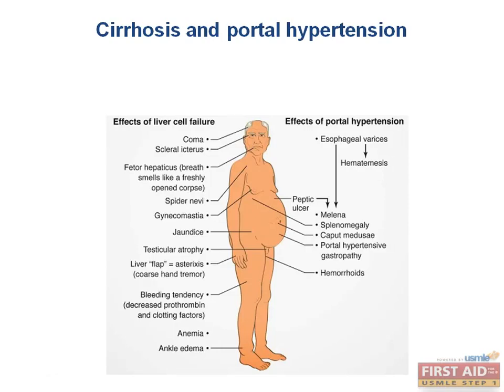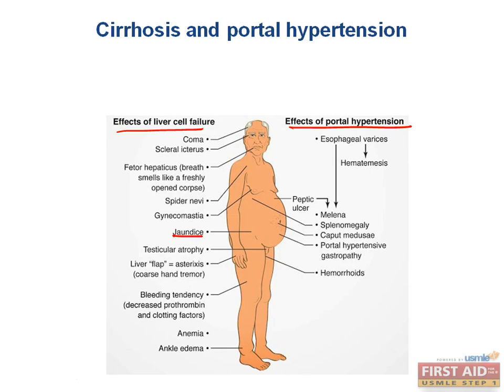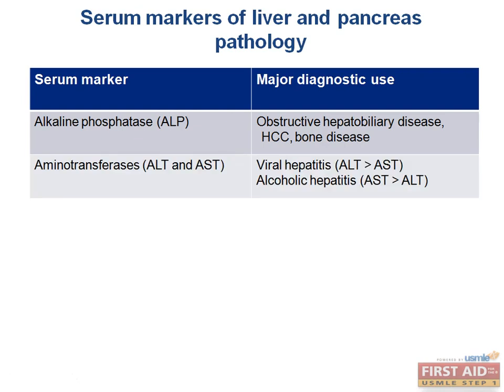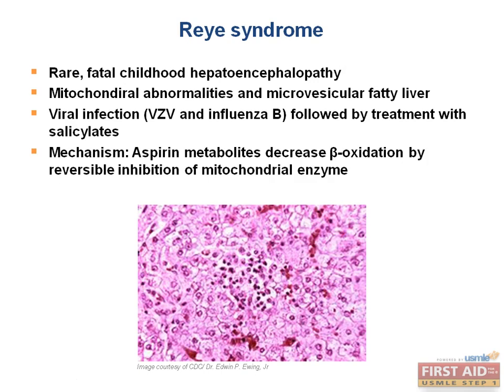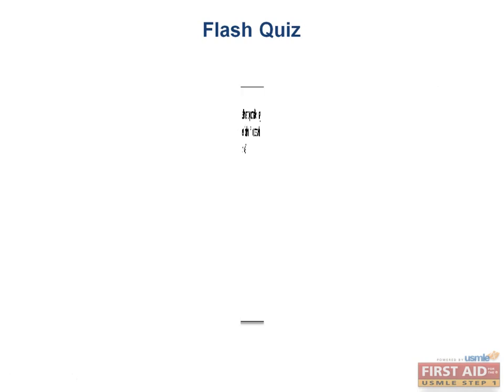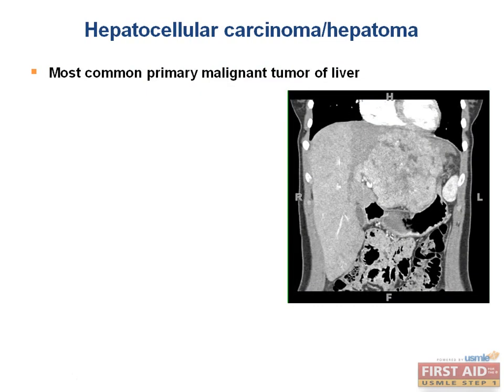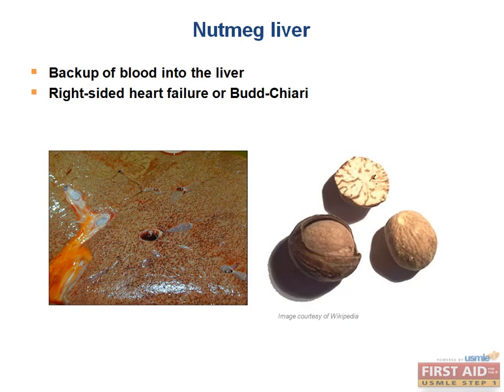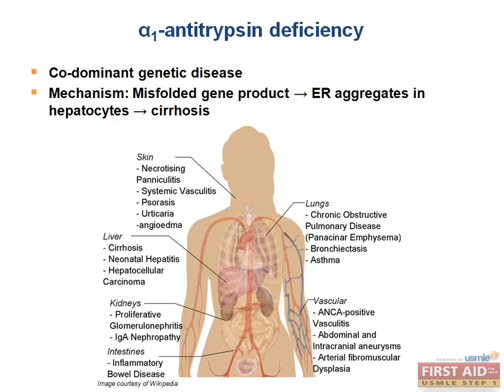Gastrointestinal Pathology Part 6 mp4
Hepatic cirrhosis
Portal hypertension
Serum markers of hepatic and pancreatic diseases
Reye syndrome
Alcoholic and non-Alcoholic liver diseases (NAFLD)
Hepatic steatosis
Hepatocellular carcinoma and hepatoma
Nutmeg liver disease
Budd-chiari syndrome
Antitrypsin deficiency